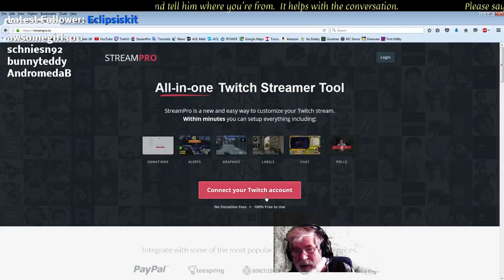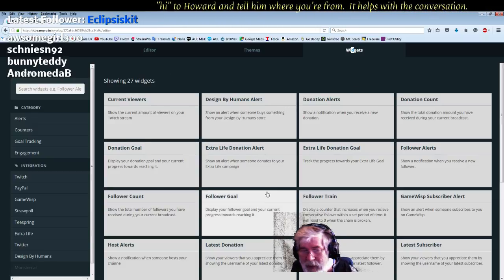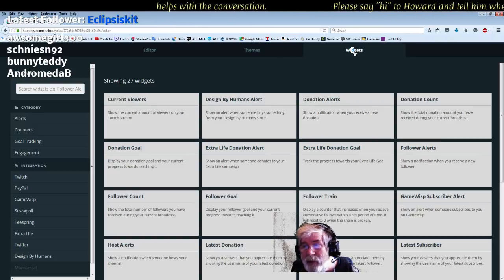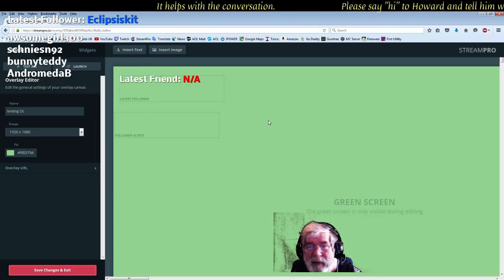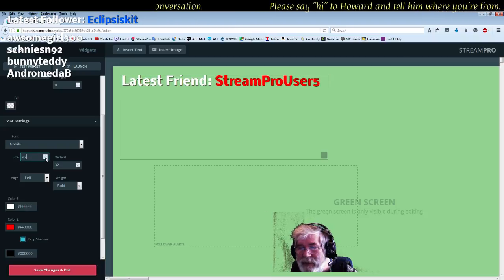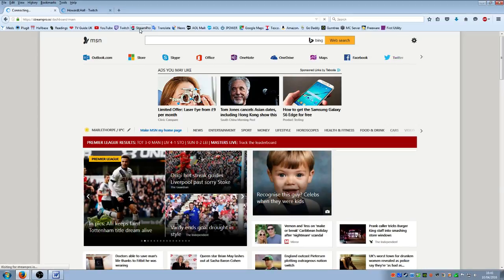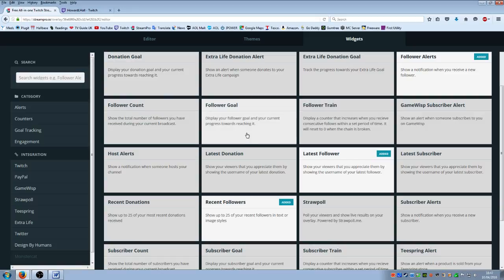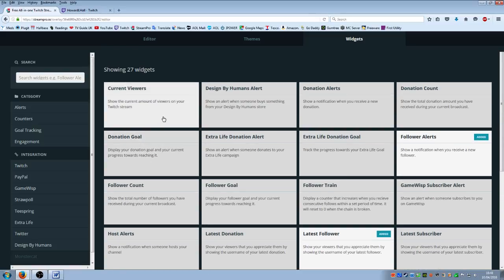Setting up Streampro 4 the first time 10th 14:00 bst